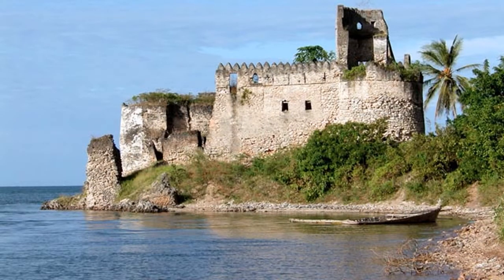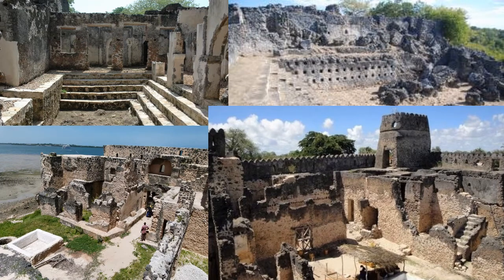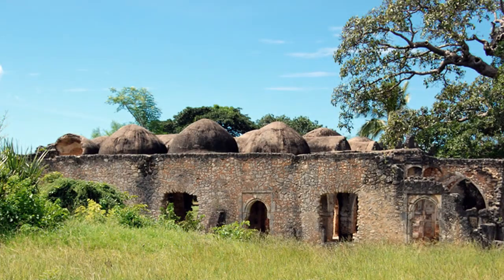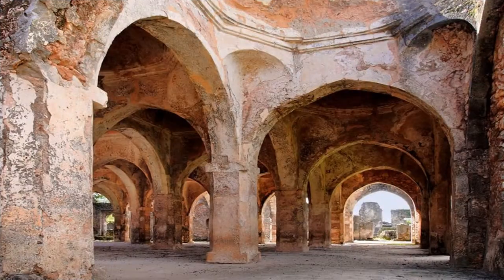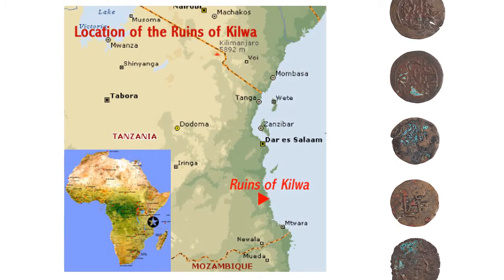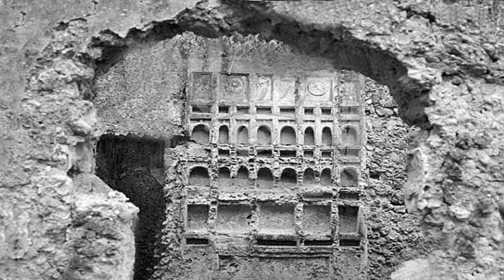Kilwa Kisiwani, Tanzania and the zidakas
Nathaniel Thomas, Emily Winters,  Kilwa Kisiwani, Tanzania and the zidakas, exam 3